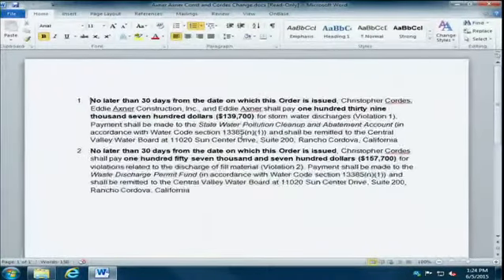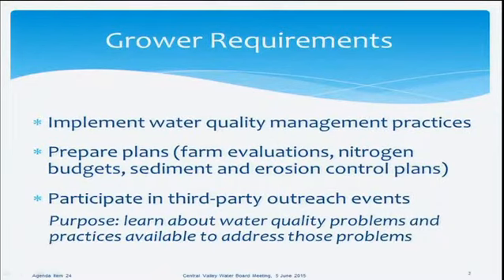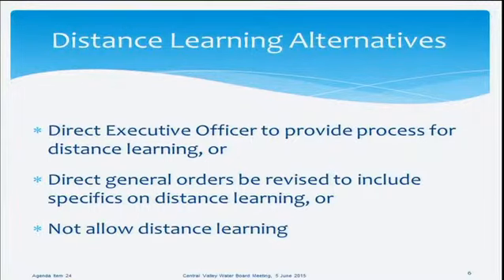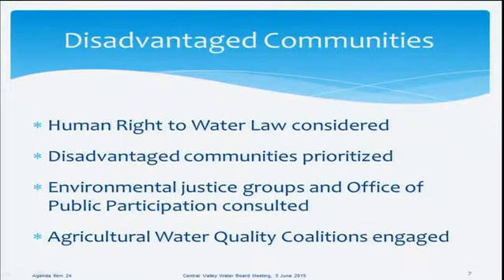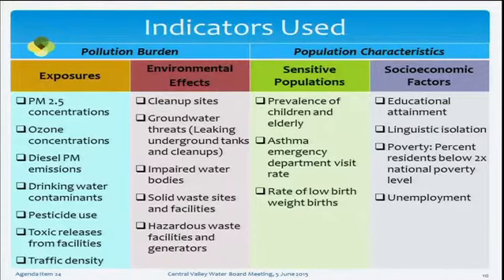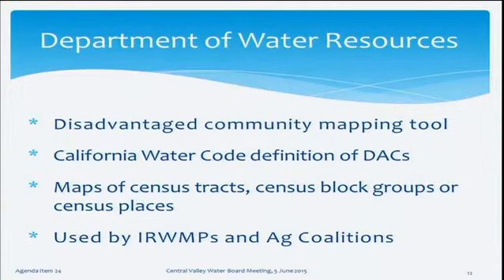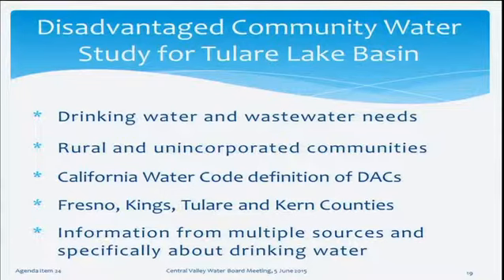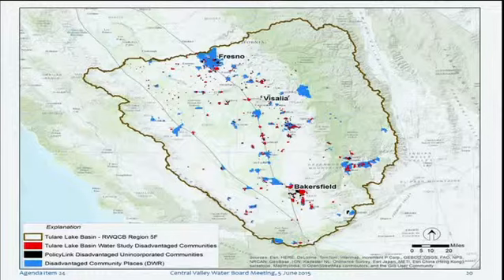2015-06-05 / Board Meeting (Day 2 of 2 Afternoon Session)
June 4-5, 2015 - Board Meeting in Rancho Cordova
Day 2 of 2 (Afternoon Session) - Video 4 of 4